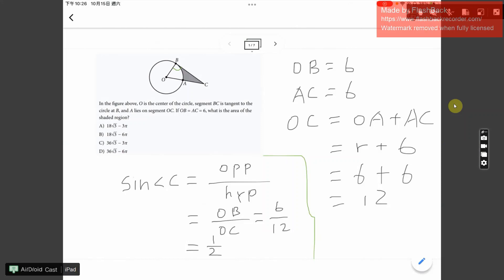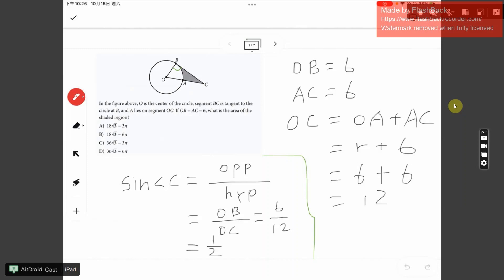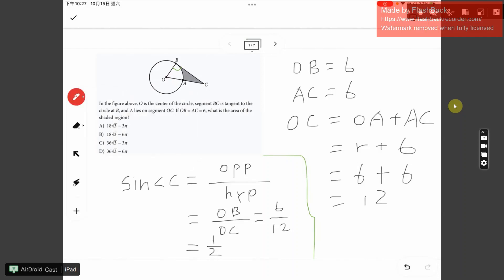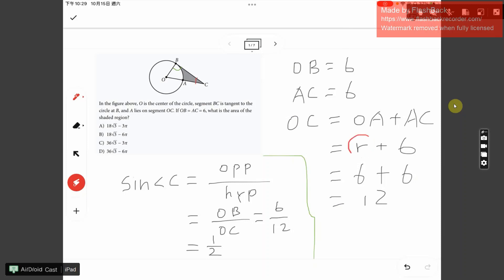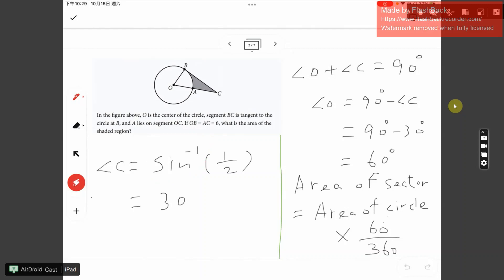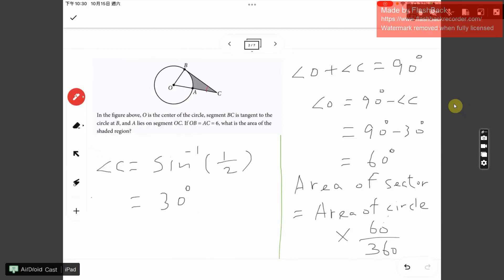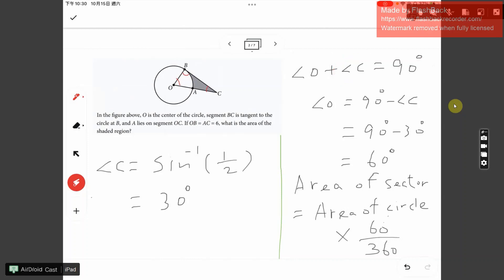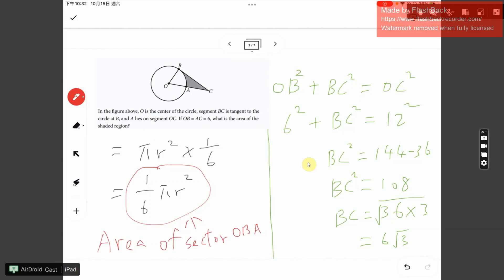SAT Math Geometry Question 1